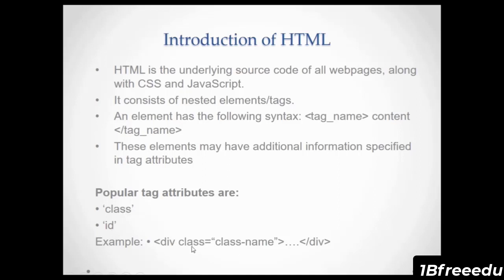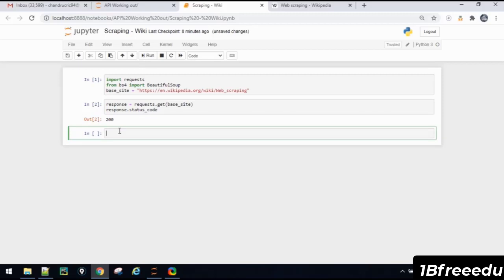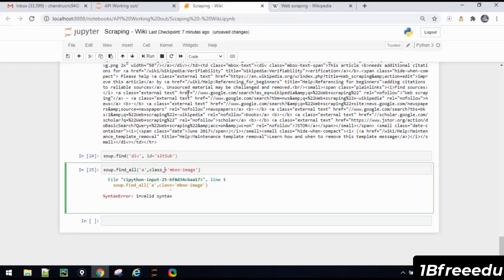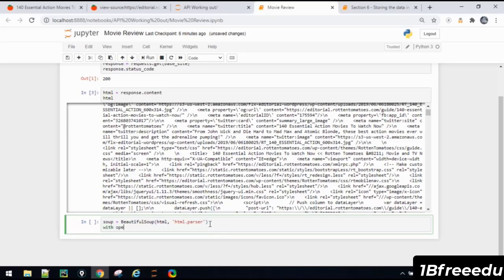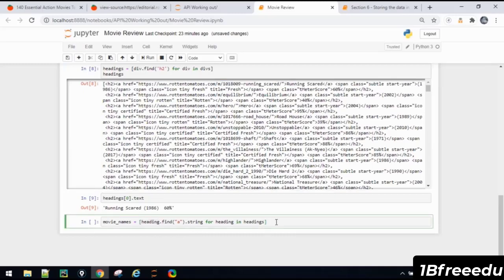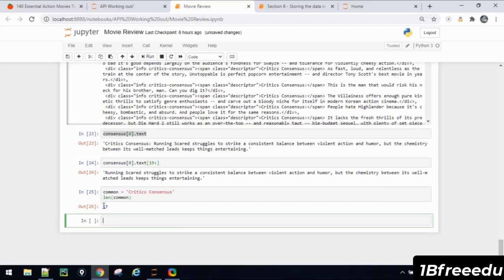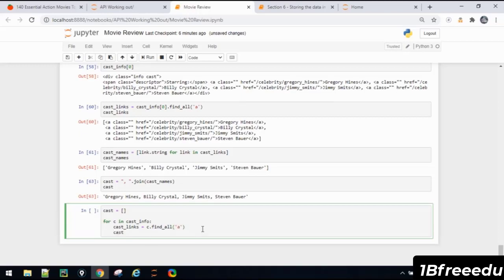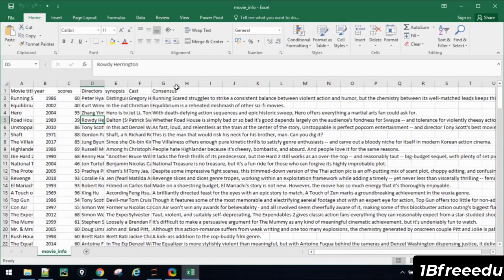The Ultimate Guide to Web scraping using Beautiful Soup Python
After machine learning tutorial, data analysis projects in machine learning, we came up with web scraping using Beautiful Soup Python.
In this tutorial you will learn about web scraping  using Python, which will help to handle data better in Python.